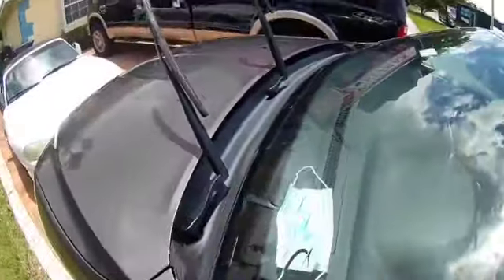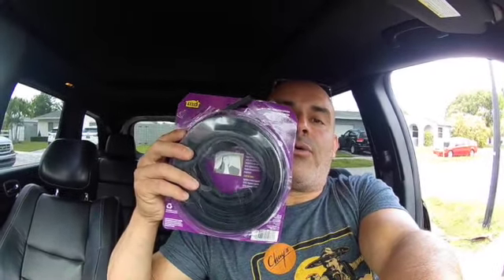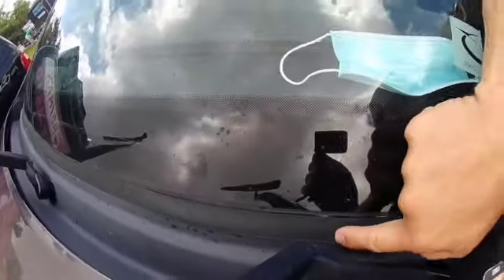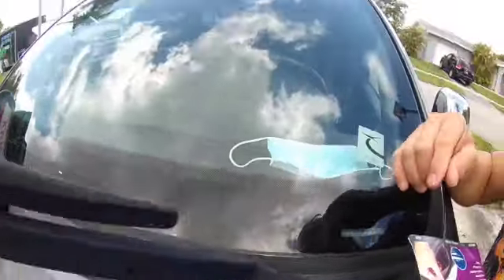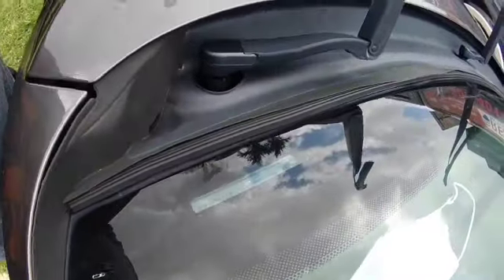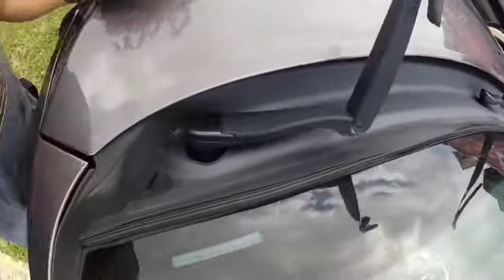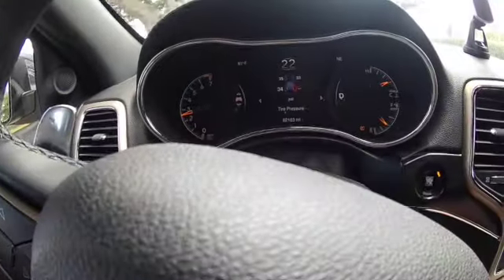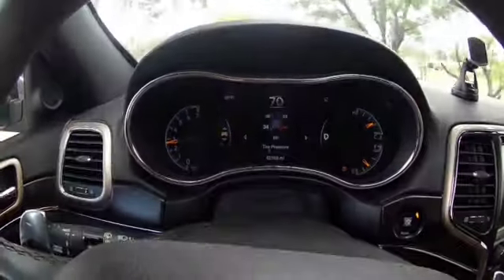2014 Jeep Grand Cherokee windshield cowl buzzing noise fix DIY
As always I make videos so you can fix your broken stuff. And this one is not different. Fixing this buzzing issue is quick and easy. No need to spend $250+ to get this fixed. Go to the home repair stores or auto parts and get yourself some auto weather striping. Silicon will work best. I got mine at Lowes. Cost $6. You can do it its easy.